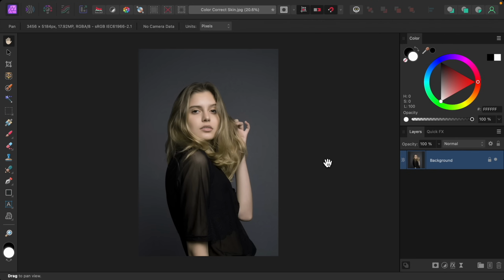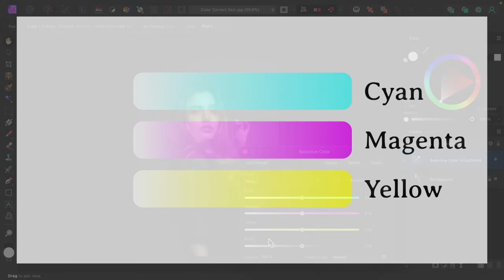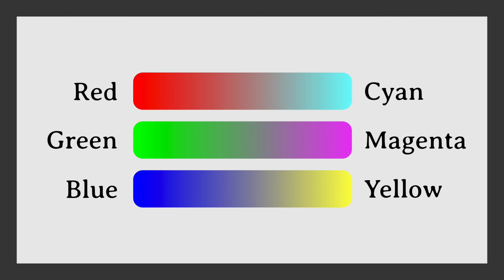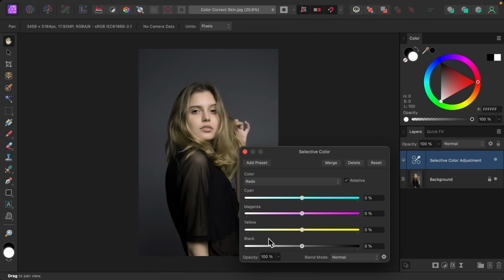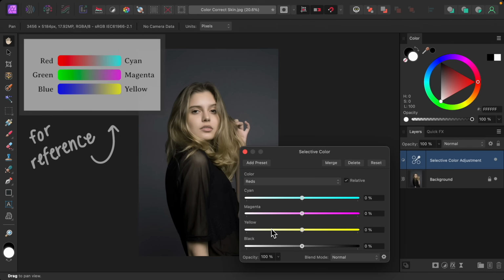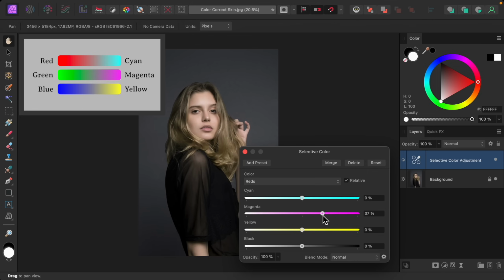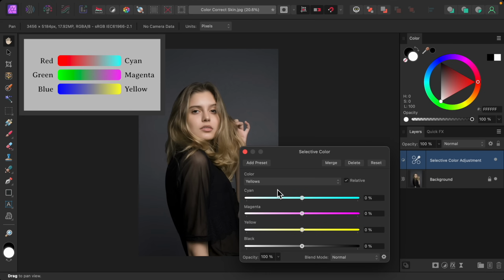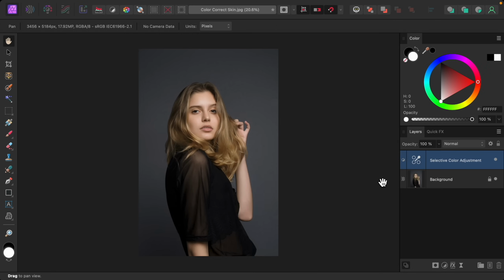The BEST Way to Color Correct Skin in Affinity Photo!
In this tutorial, I'll show you how to use the Selective Color Adjustment to color correct skin in Affinity Photo.